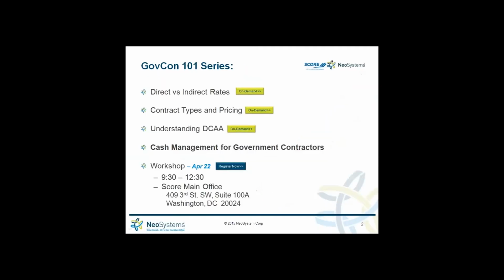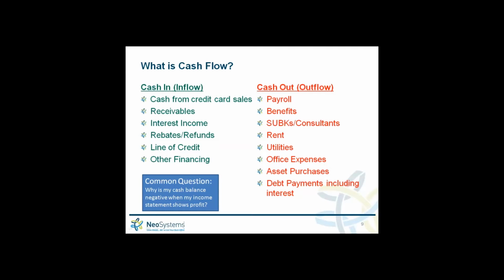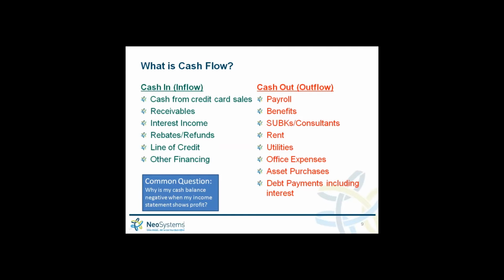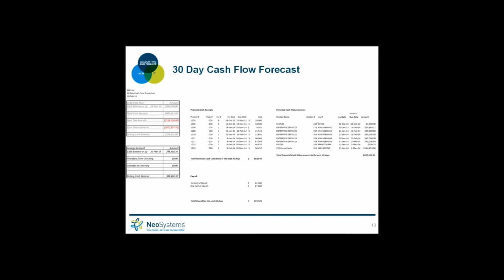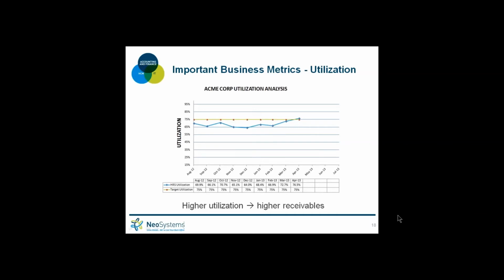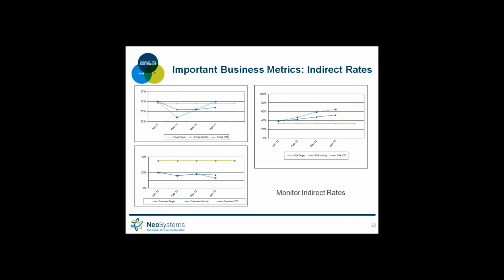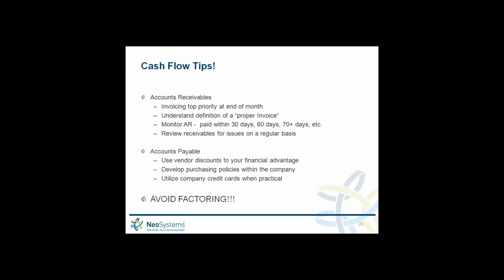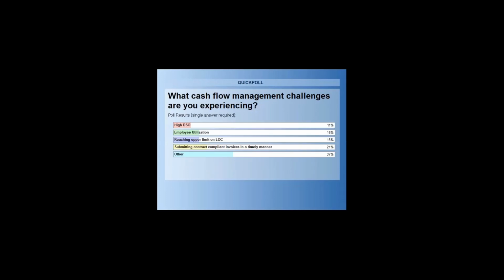Cash Management For Government Contractors | NeoSystems Accounting Webinars